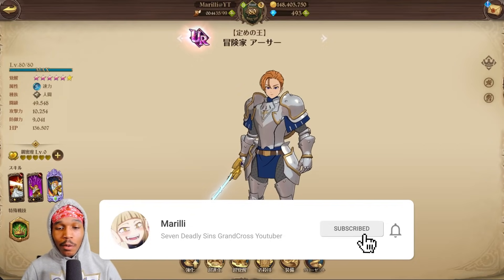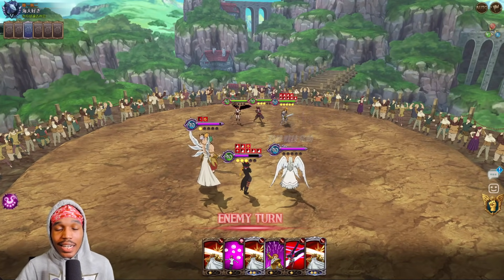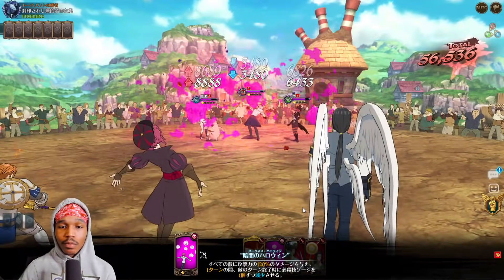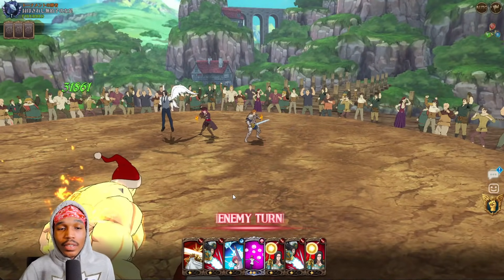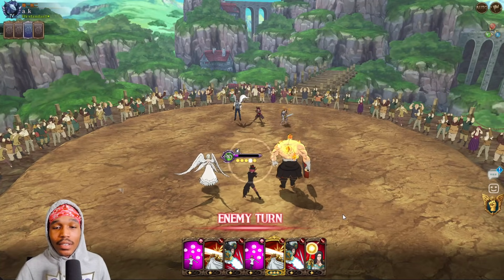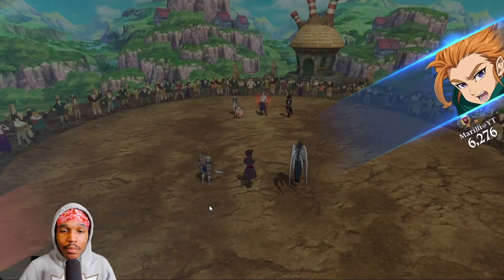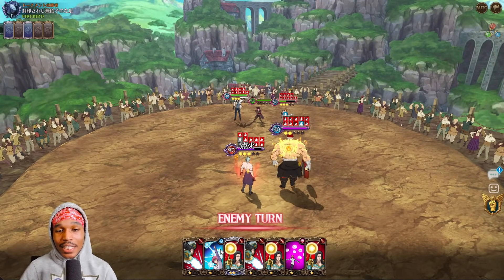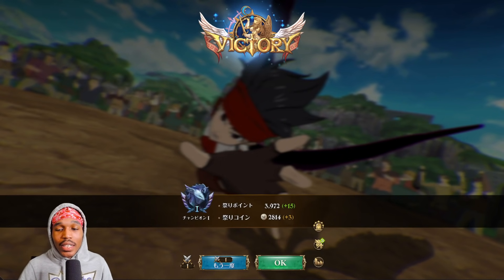LEGENDARY SR ARTHUR SHOWS EVERY META UNIT WHY HES KING! [Seven Deadly Sins Grand Cross]